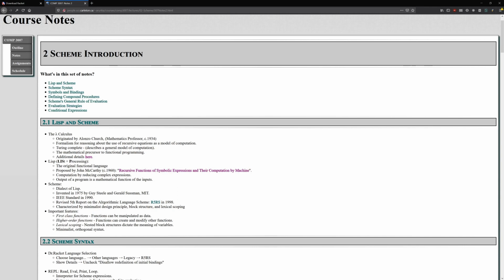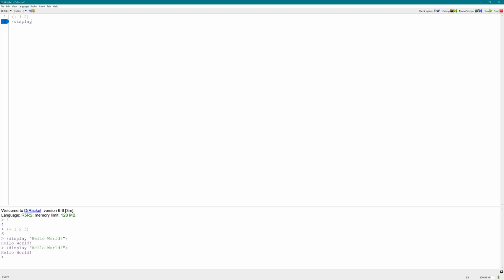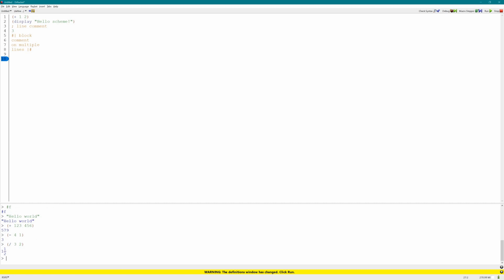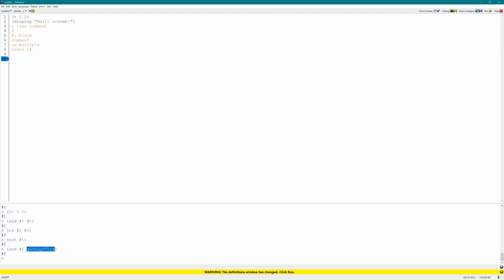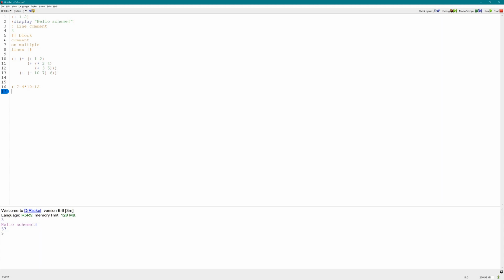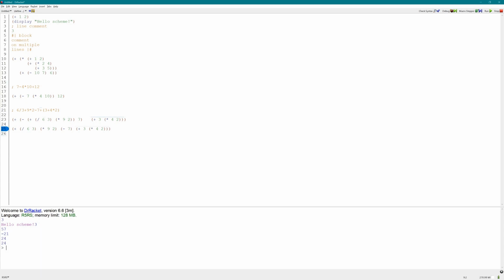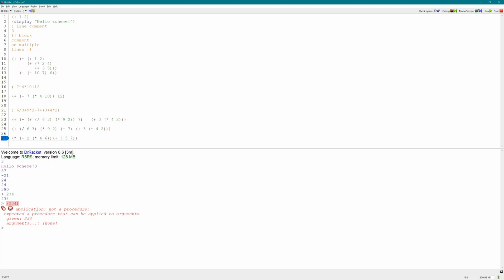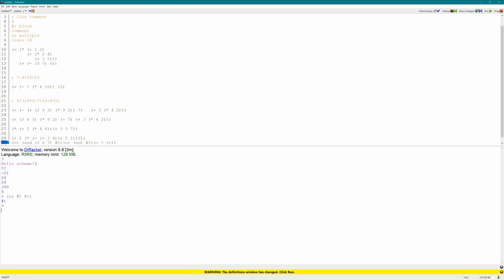2.1 - Hello Scheme